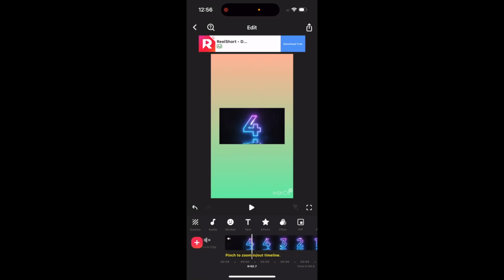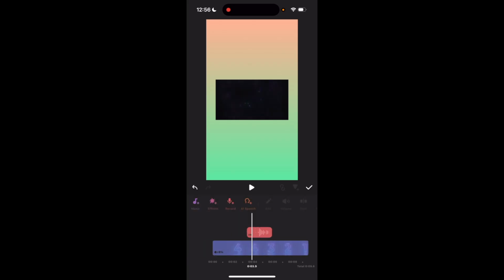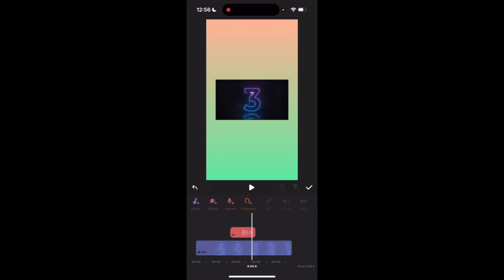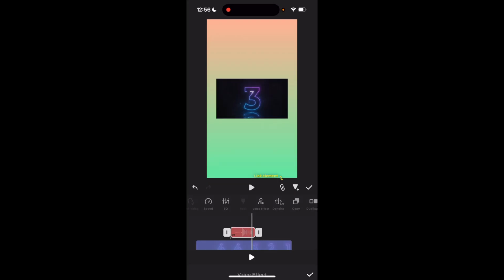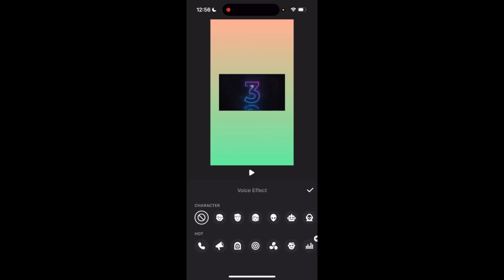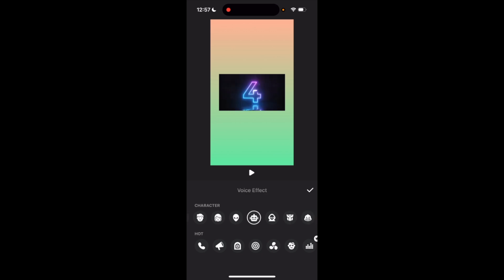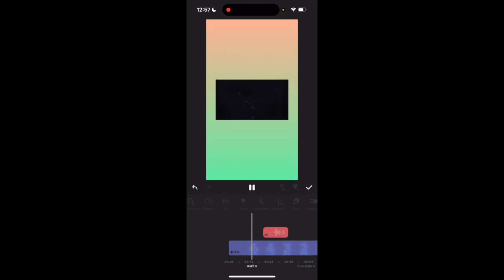How To Add Voice Effects To Audio On InShot | InShot Tutorial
Want to spice up your videos with fun or dramatic voice effects? In this step-by-step InShot tutorial, you’ll learn exactly how to add voice effects to your audio clips using the InShot mobile app. Whether you're editing a vlog, TikTok, reel, or YouTube Short, you can easily apply effects like deep voice, robot, echo, and more to enhance your narration or sound bites. We’ll show you how to record or import your audio, access the voice effects menu, apply the perfect filter, and preview the results before exporting. No editing experience is needed—just follow along and unlock the creative potential of your audio. Make your videos stand out today.

how to add voice effects on inshot, how to change voice in inshot mobile app, how to make funny voices using inshot, how to edit voice pitch and tone in inshot, apply robot or deep voice effects inshot